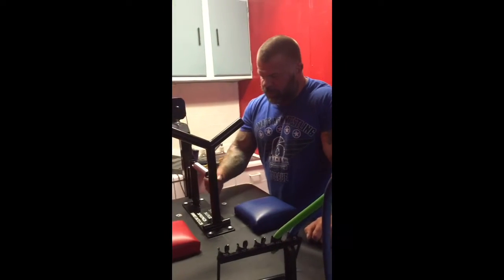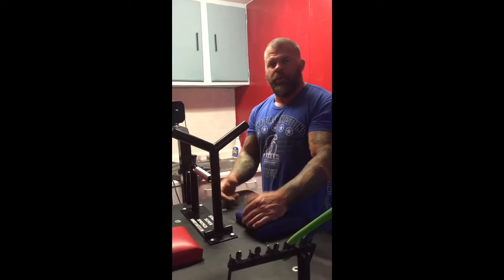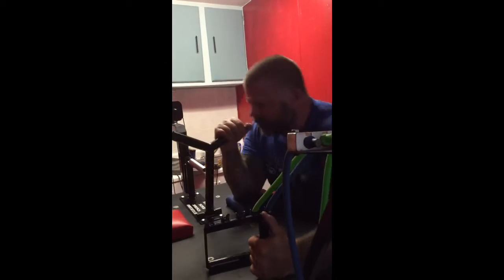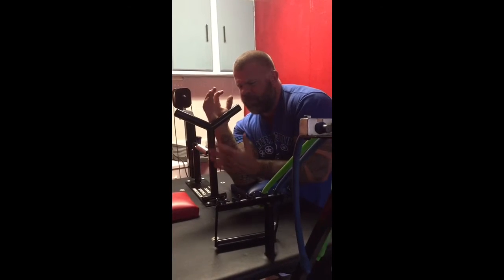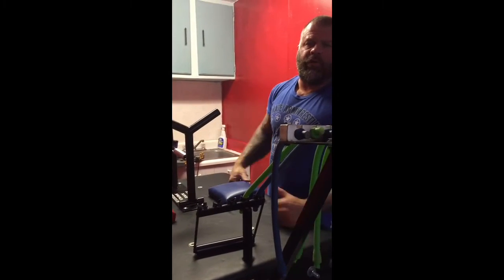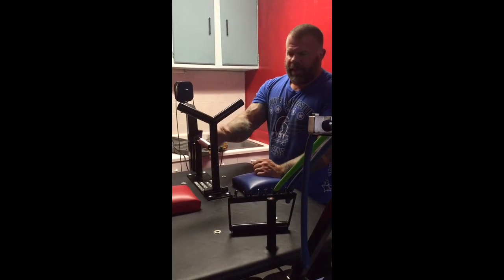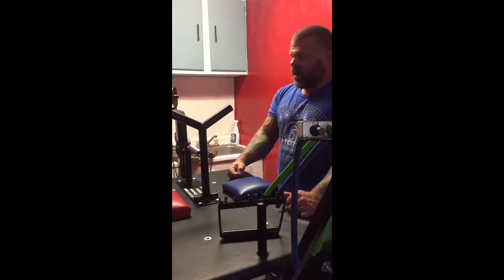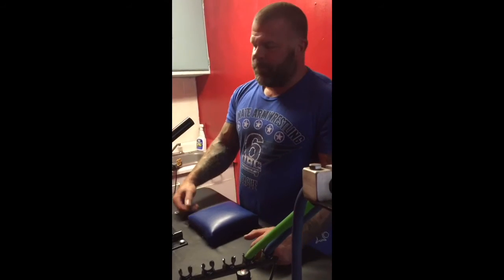Hooked up the Stroud Super Spring to my ultimate training table.